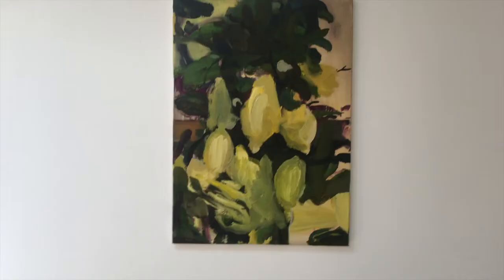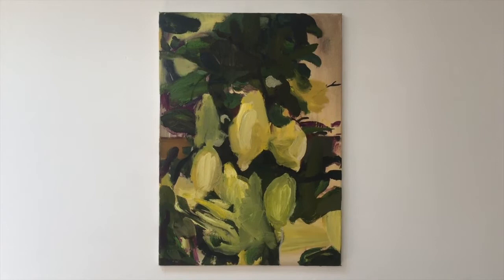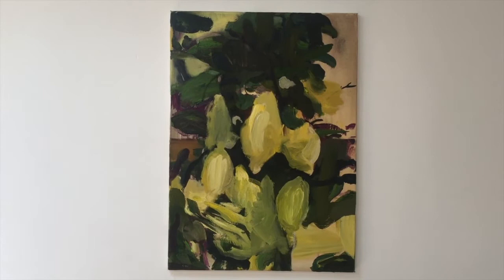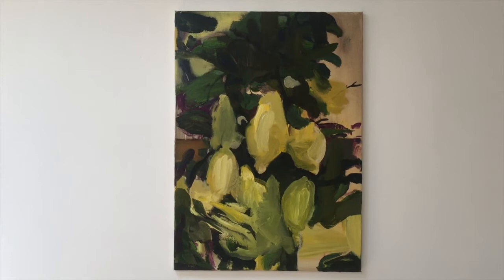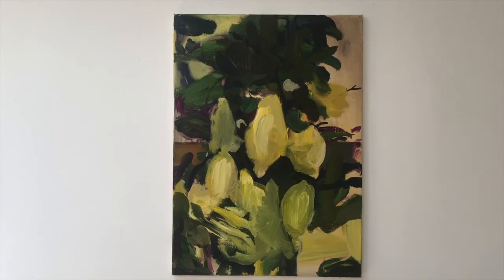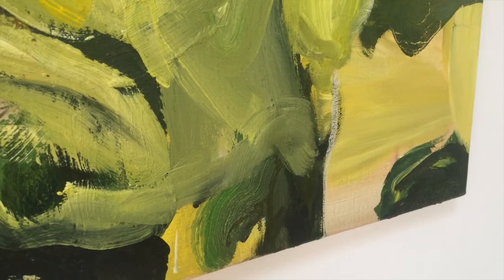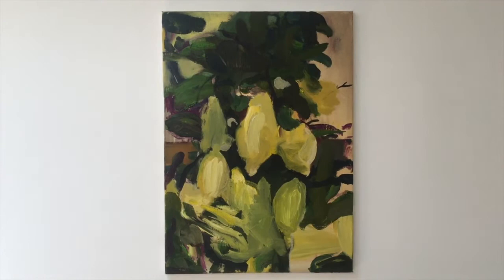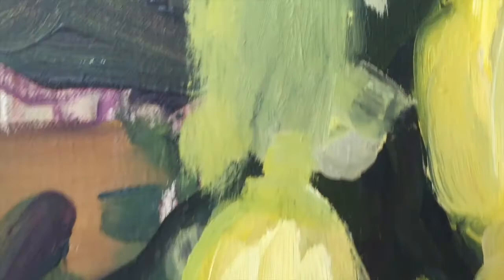Art & Flatnixing #06 - Simona Mihaela Stoia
Masterclass #06 by Hans Theys about an untitled painting from 2018 by Simona Mihaela Stoia. Filmed on May 19th 2020